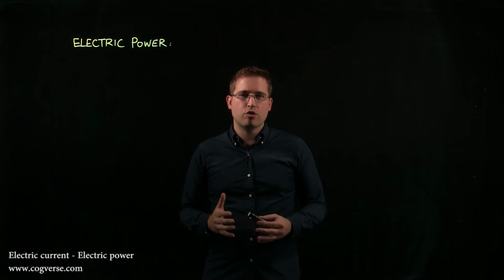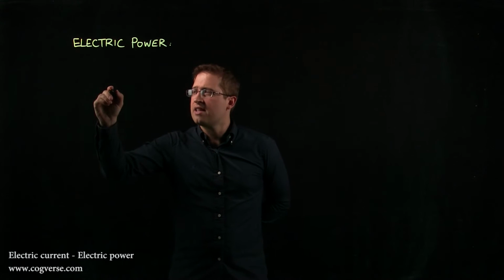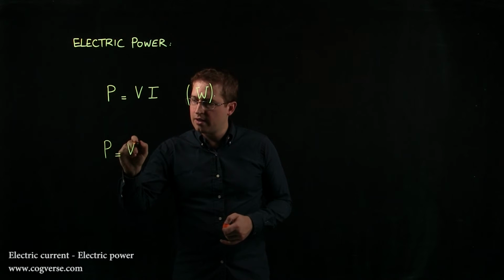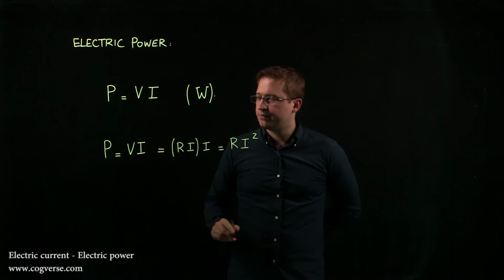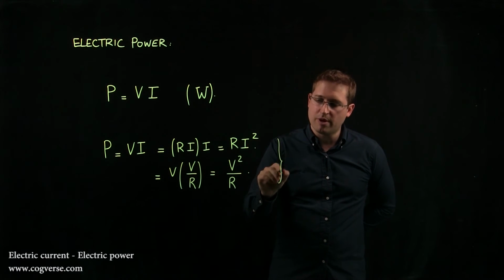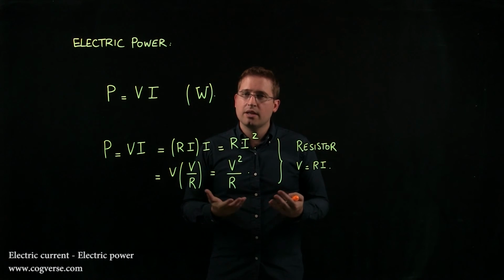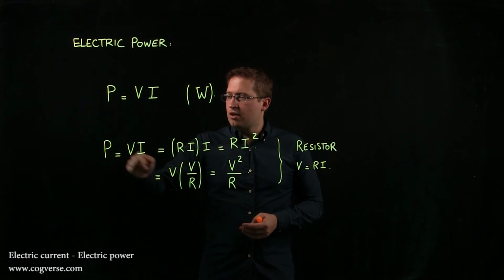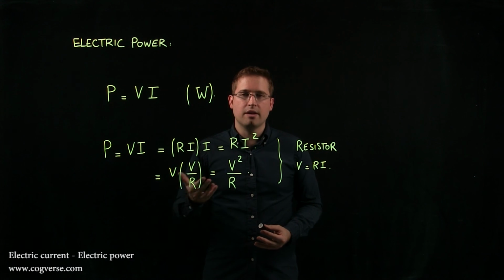21 - Electric current - Electric power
Introductory Physics - Electric current - Electric power